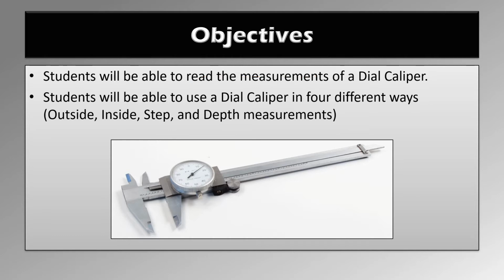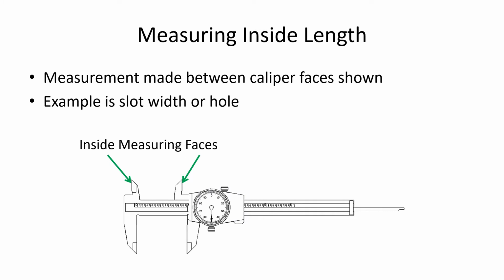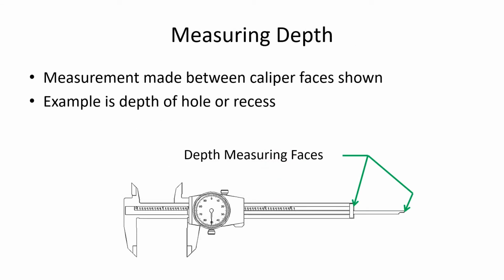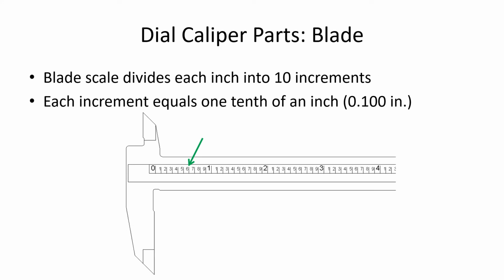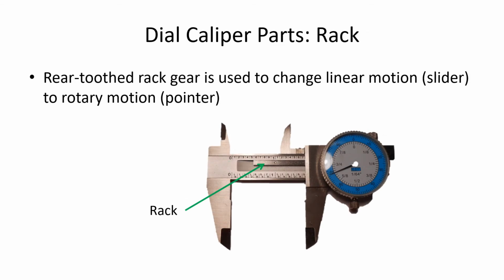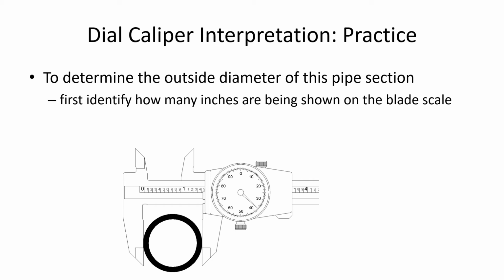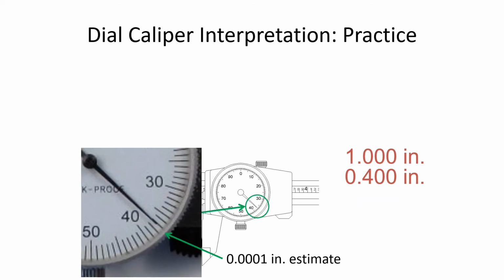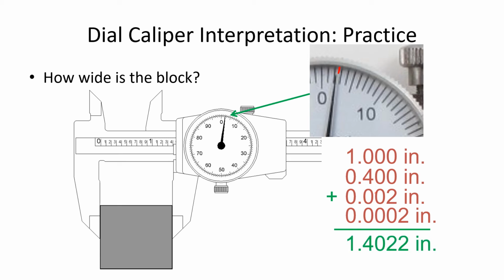4.1 Dial Caliper Measurement